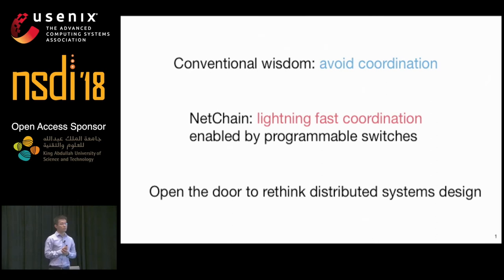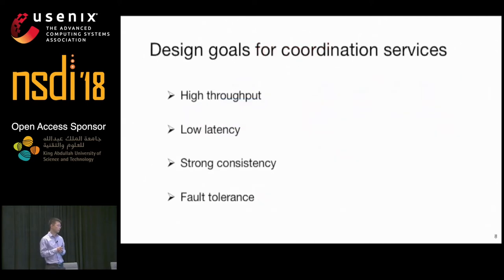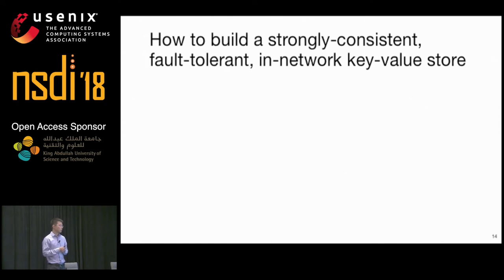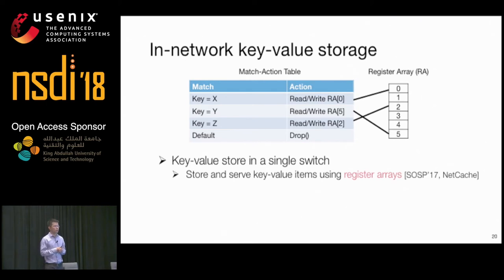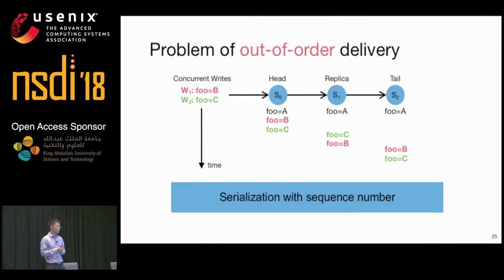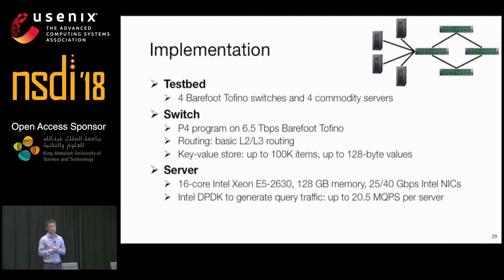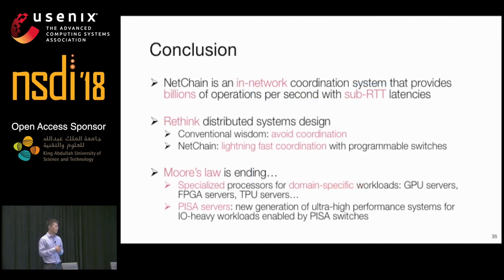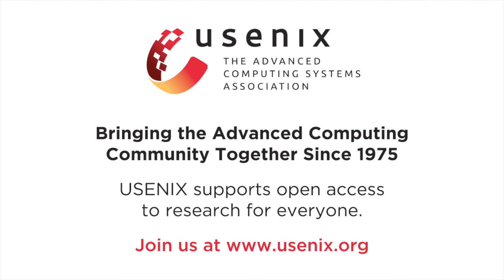NSDI '18 - NetChain: Scale-Free Sub-RTT Coordination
Xin Jin, Johns Hopkins University

Coordination services are a fundamental building block of modern cloud systems, providing critical functionalities like configuration management and distributed locking. The major challenge is to achieve low latency and high throughput while providing strong consistency and fault-tolerance. Traditional server-based solutions require multiple round-trip times (RTTs) to process a query. This paper presents NetChain, a new approach that provides scale-free sub-RTT coordination in datacenters. NetChain exploits recent advances in programmable switches to store data and process queries entirely in the network data plane. This eliminates the query processing at coordination servers and cuts the end-to-end latency to as little as half of an RTT—clients only experience processing delay from their own software stack plus network delay, which in a datacenter setting is typically much smaller. We design new protocols and algorithms based on chain replication to guarantee strong consistency and to efficiently handle switch failures. We implement a prototype with four Barefoot Tofino switches and four commodity servers. Evaluation results show that compared to traditional server-based solutions like ZooKeeper, our prototype provides orders of magnitude higher throughput and lower latency, and handles failures gracefully.